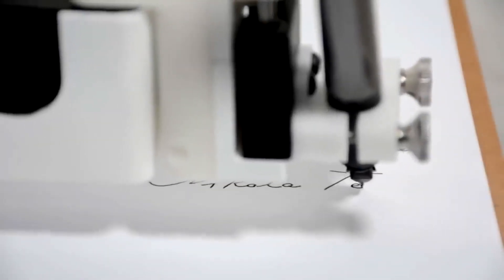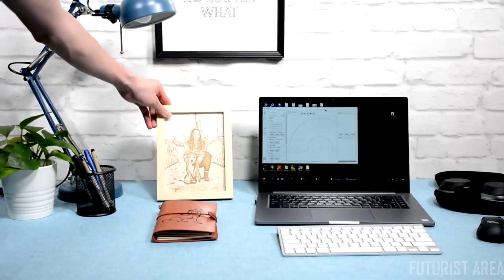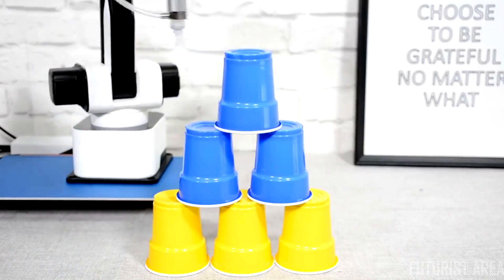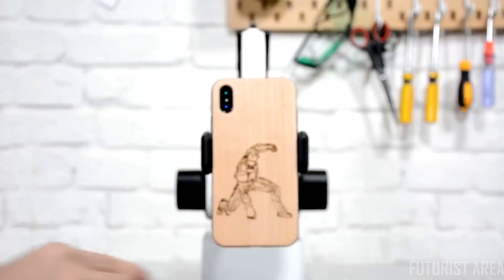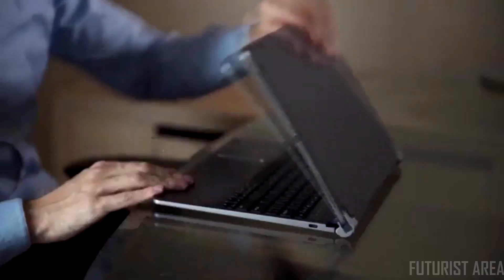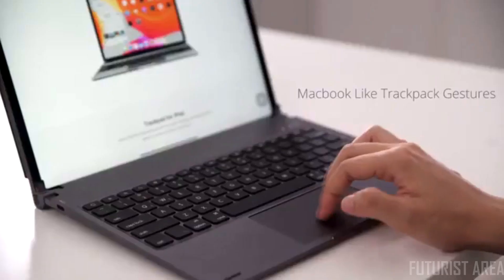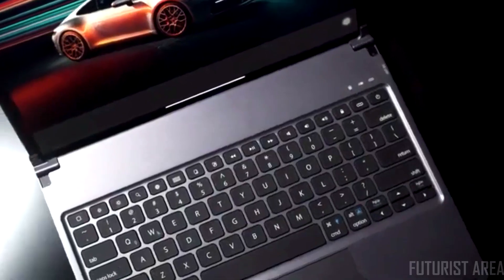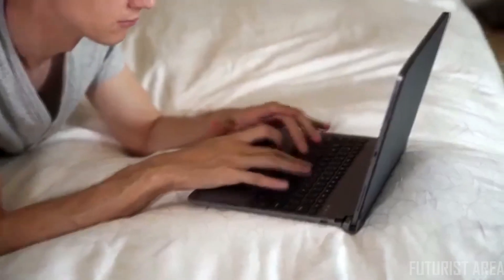5 NEW Inventions 2019 | That Will Blow Your Mind ➜ 4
5 NEW Inventions 2019 | That Will Blow Your Mind ➜ 4.

5. Hexbot - The Modular All-In-1 Desktop Robot.
4. Tilt Five Holographic Game System.
3. Libra.
2. ORBI Marine.
1. The Scoop.